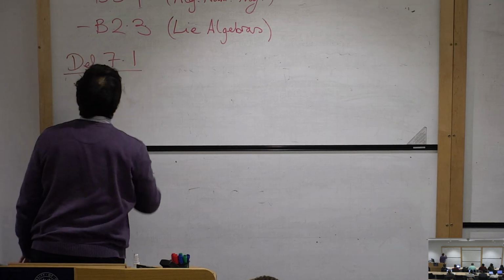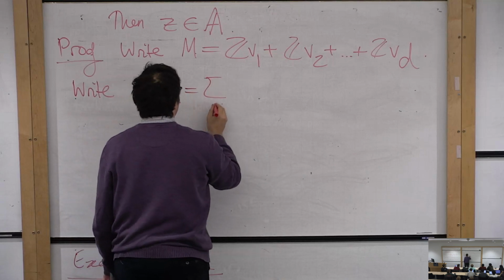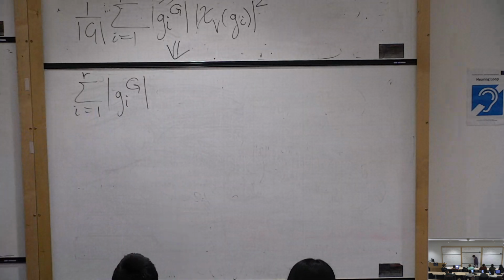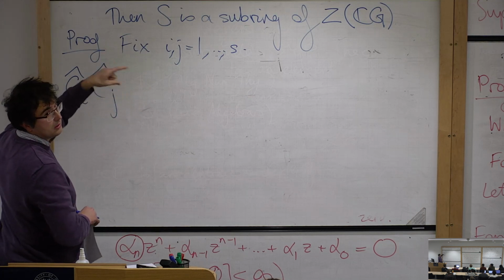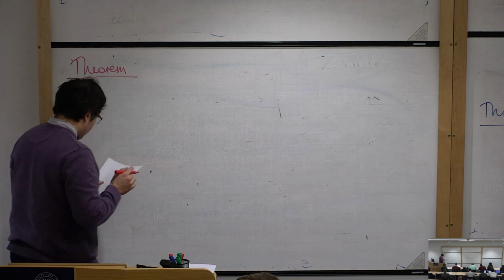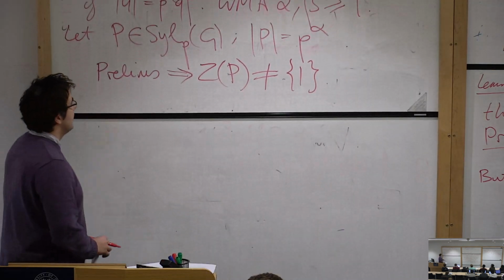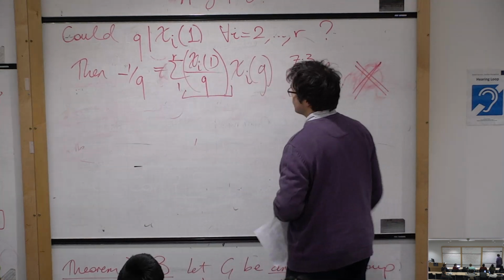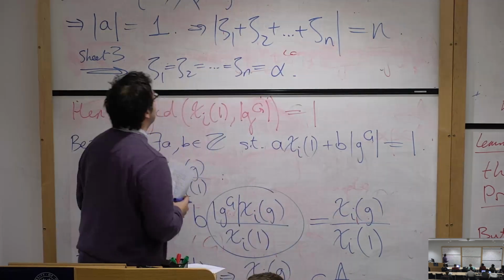Representation Theory - video 8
This is the 8th video of the course B2.1 Introduction to Representation Theory on 11/29/2023 Wed
Chapter 7: algebraic integers and Burnside's theorem